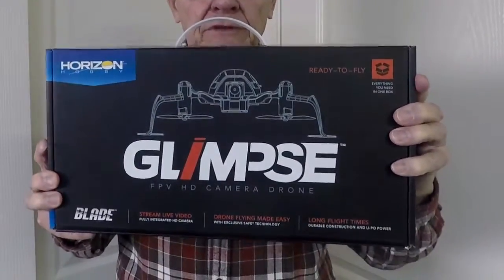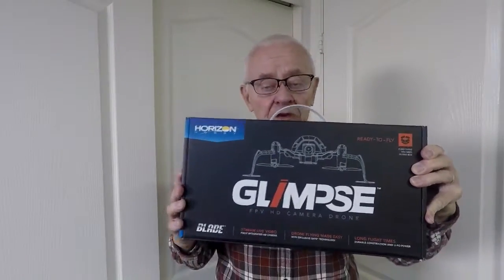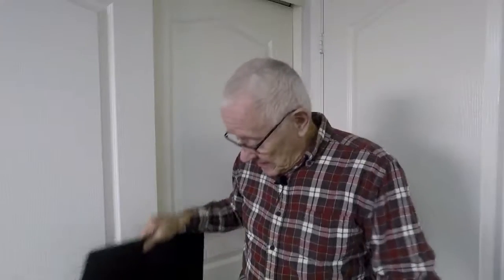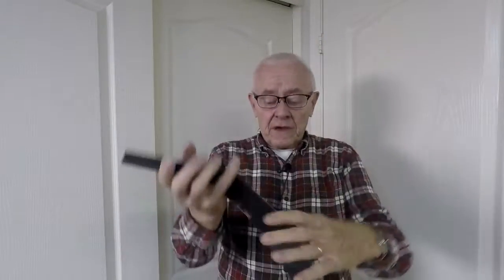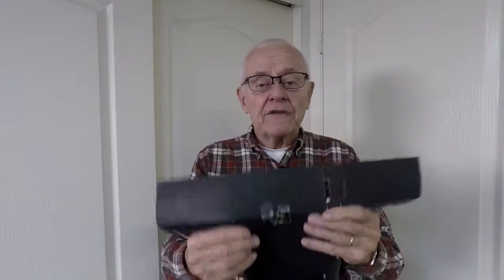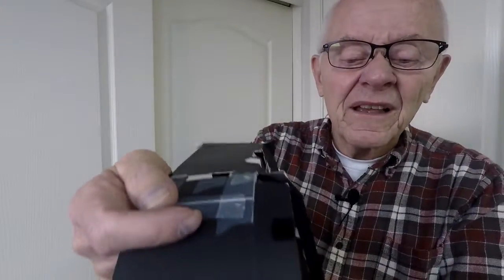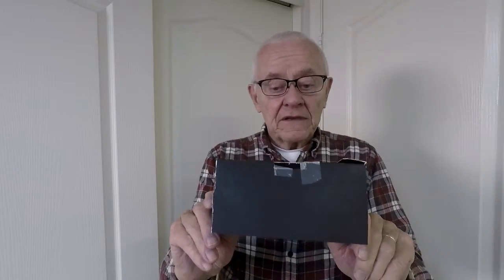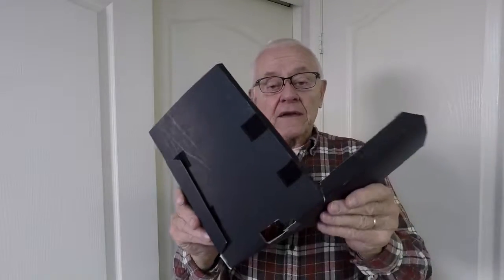Make A Smartphone Or Tablet Sunshield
Construct a folding sun shield for you phone or tablet to improve image clarity while flying your UAV quadcopter.